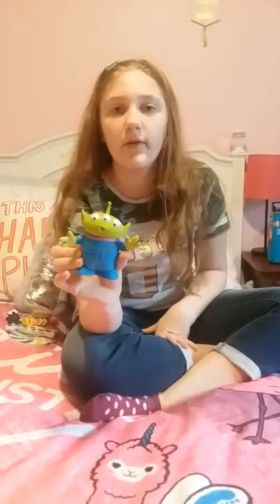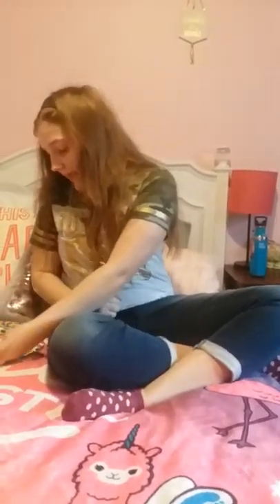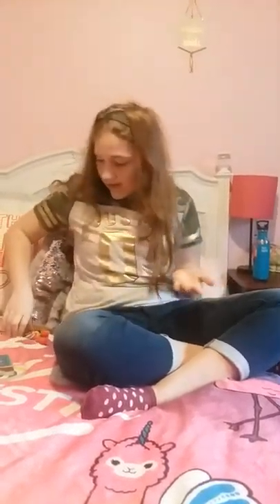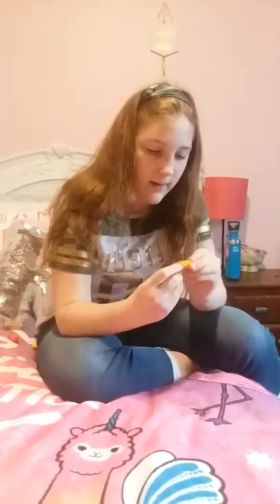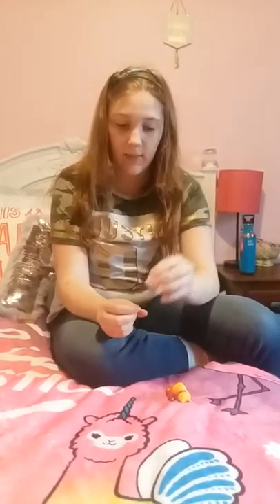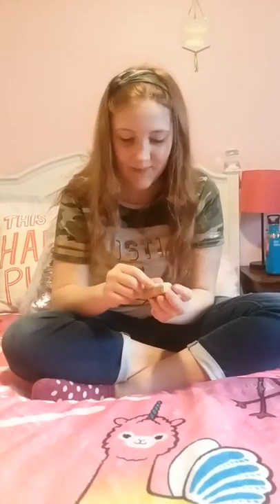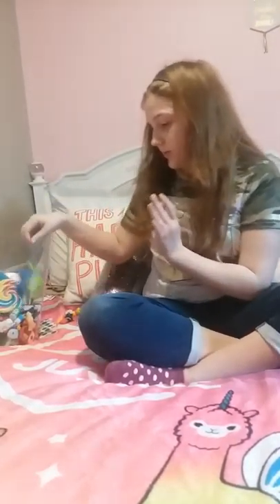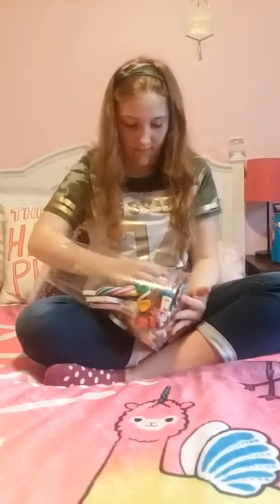National Rubber Eraser day/Riley Knows It All About Erasers!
Hi it's national rubber eraser day see my favorite erasers from my eraser collection and learn cool facts about erasers!